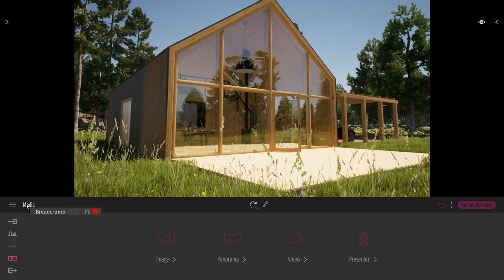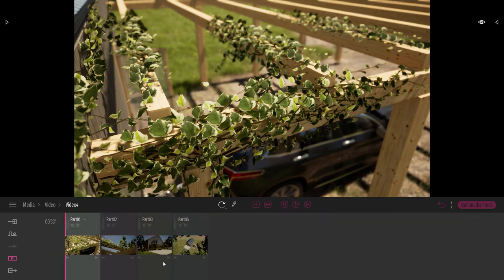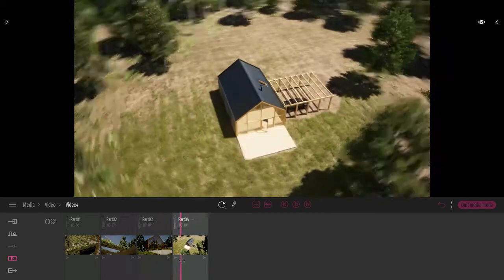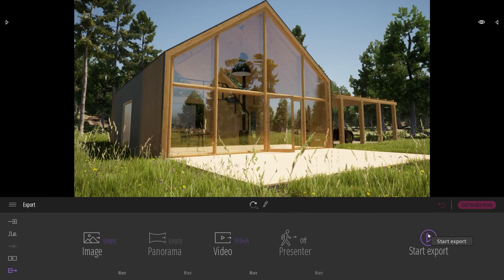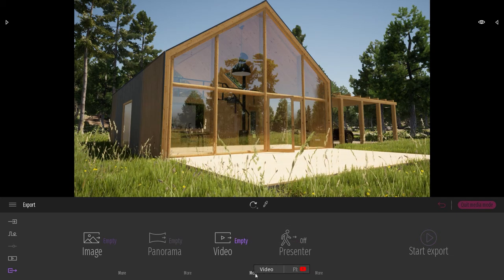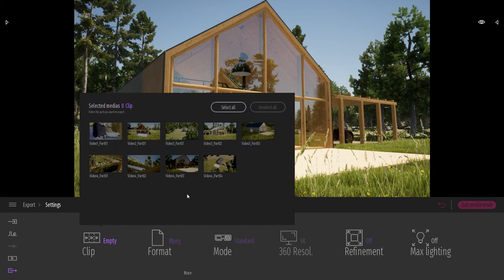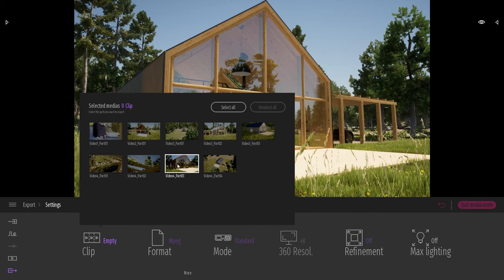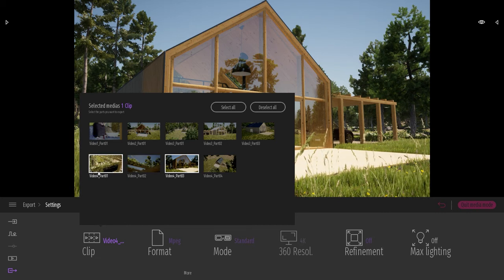HOW TO : Export a part from an animation EASY & FAST - Twinmotion 2021